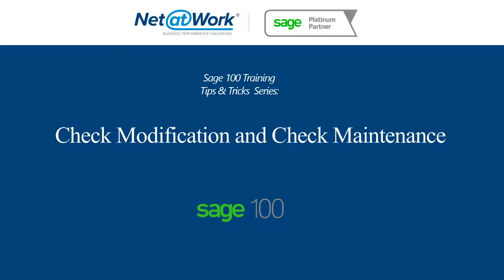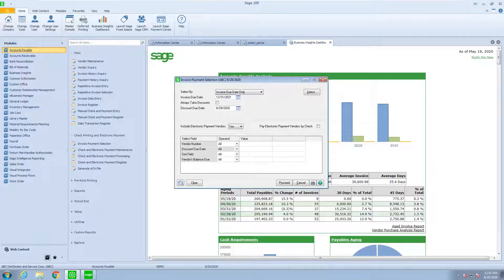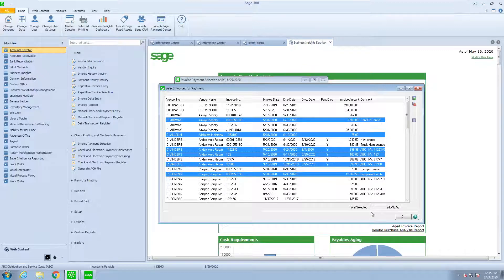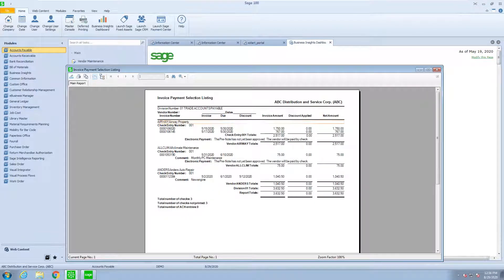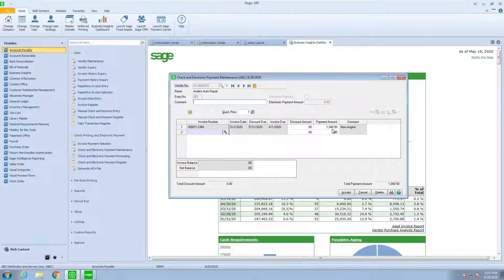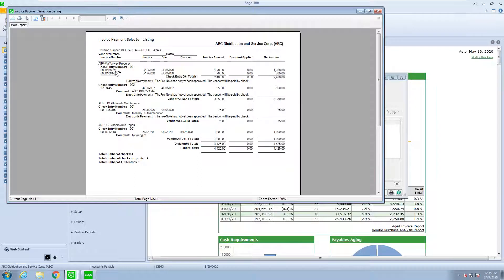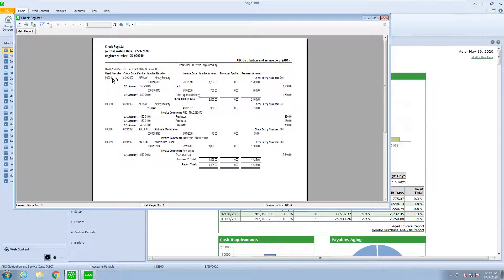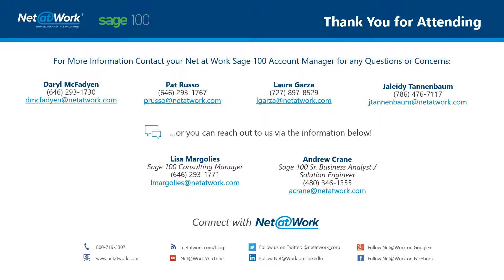Sage 100 Training: Check Modification and Check Maintenance